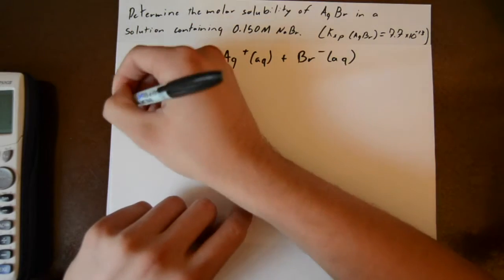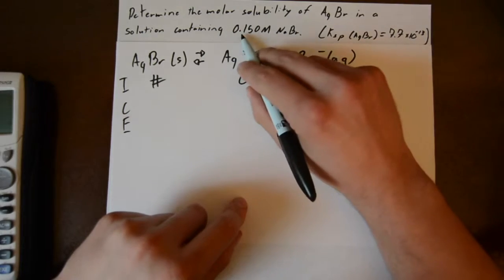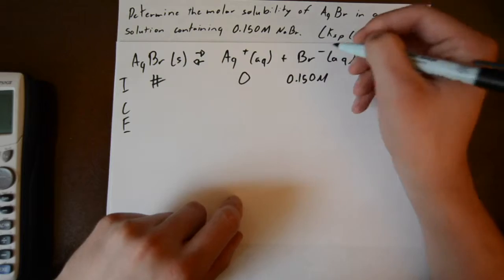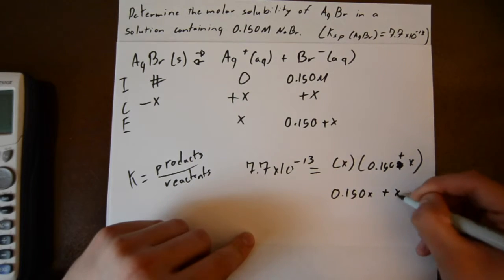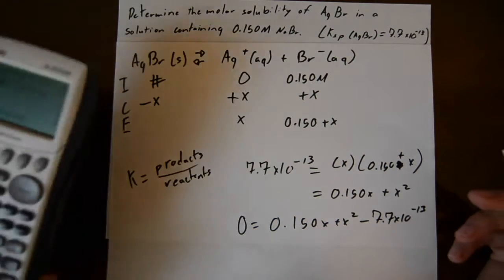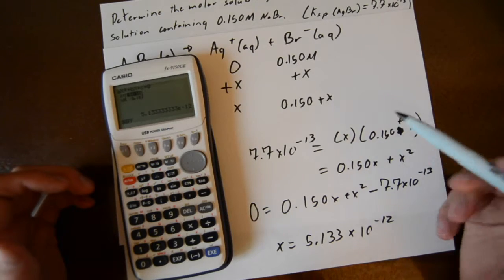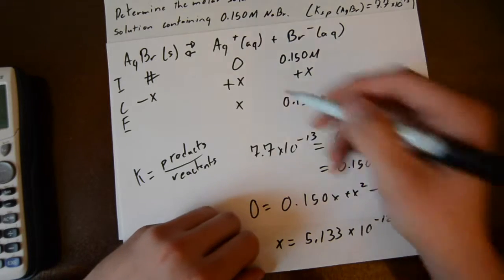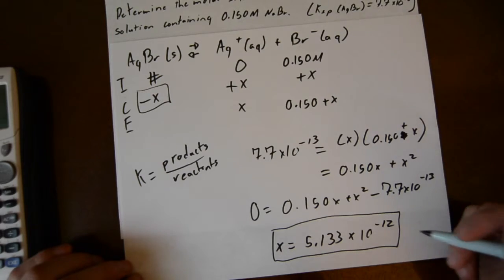Chemistry- Molar Solubility Problem 2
Molar solubility problem used AgBr.